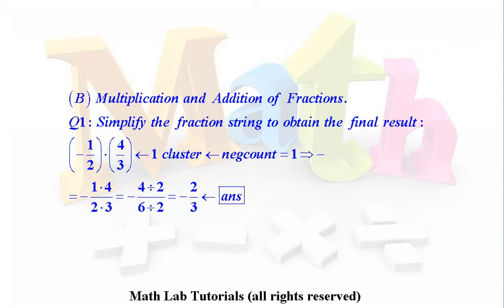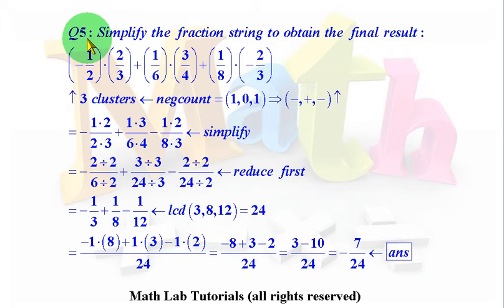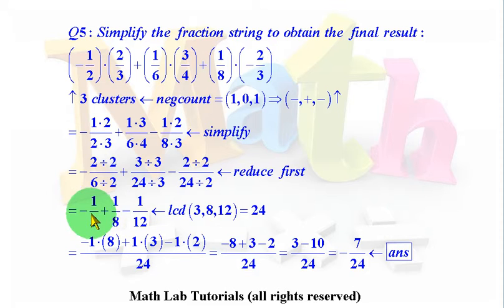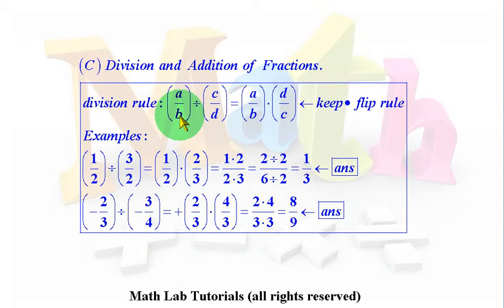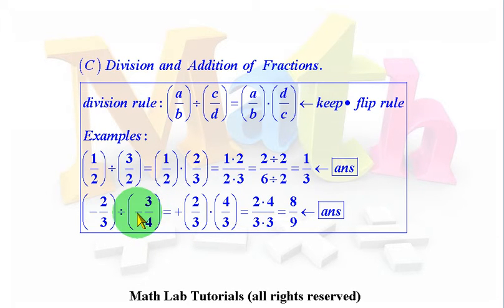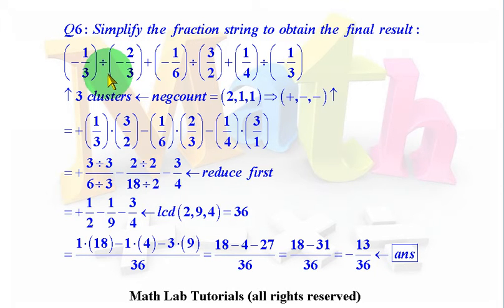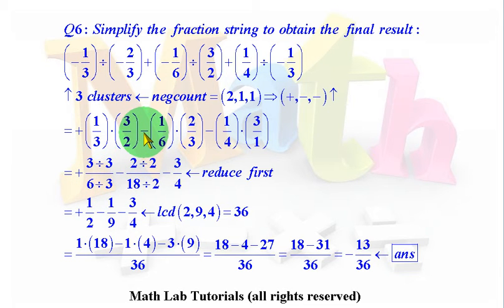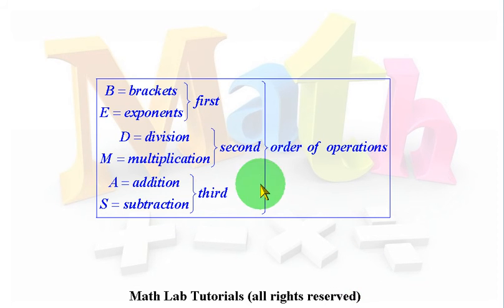BEDMAS-5: Sums of Fraction Product and Fraction Quotient Clusters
Our mission is to help convert "Math Hate" to "Math Love".